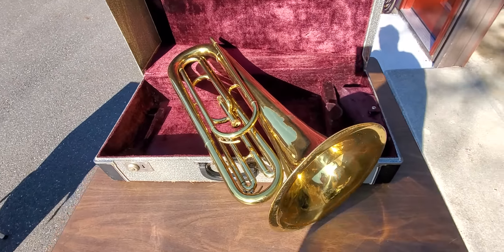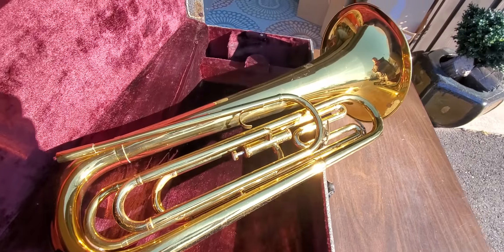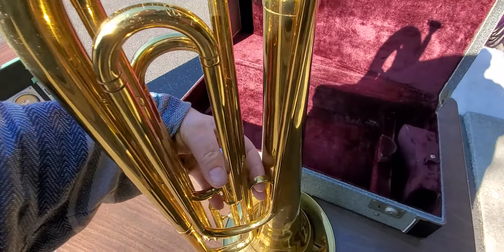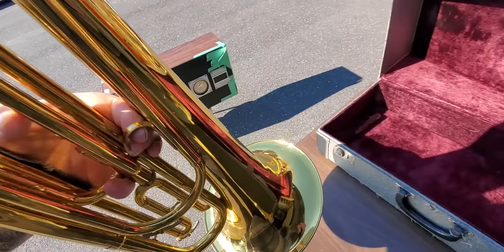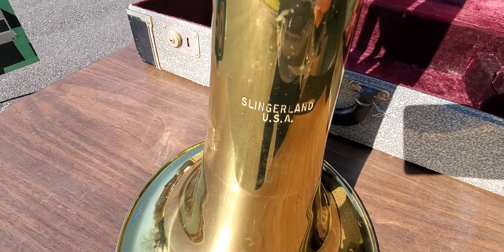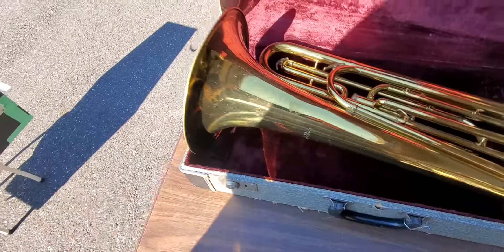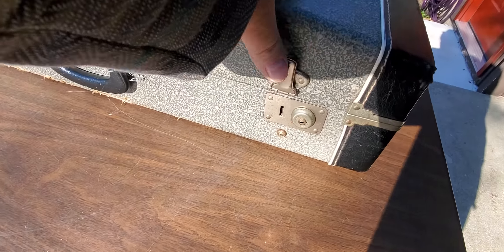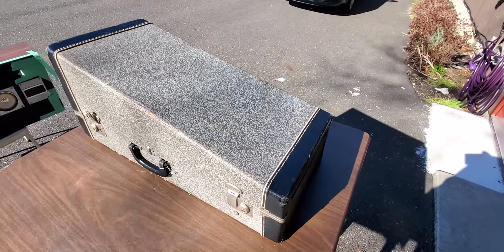bugle for sale